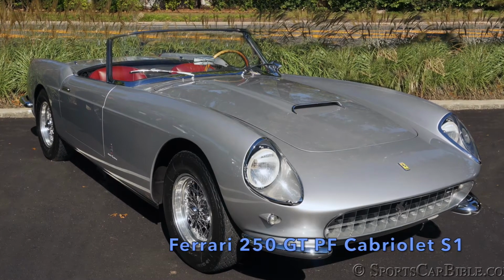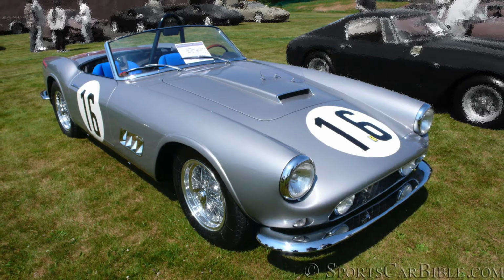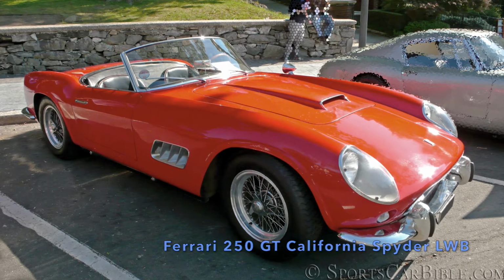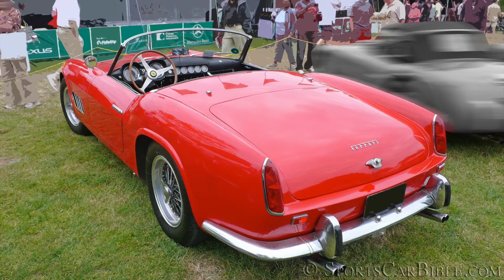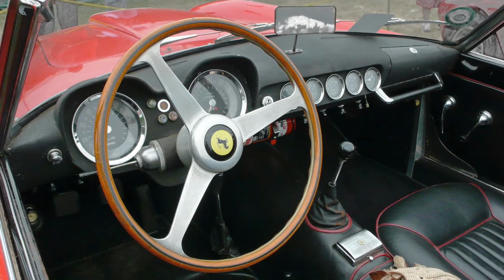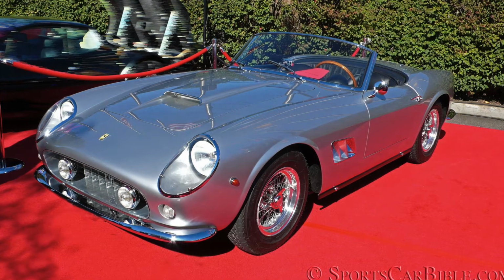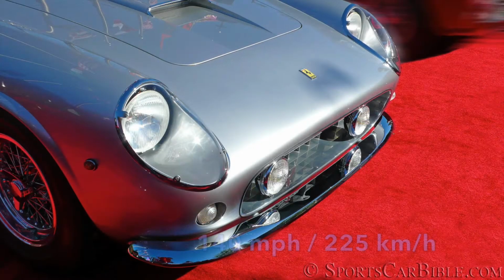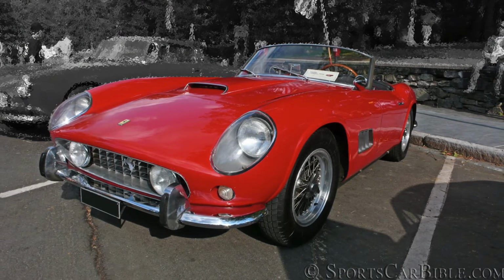Ferrari 250 GT California Spyder